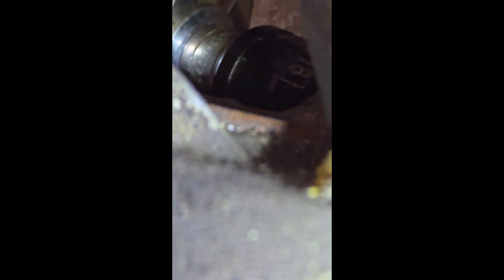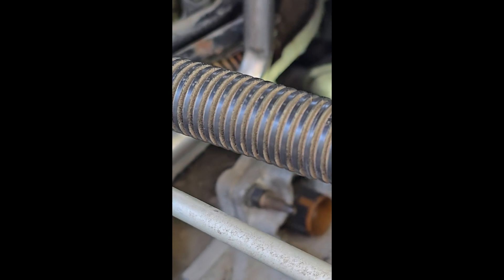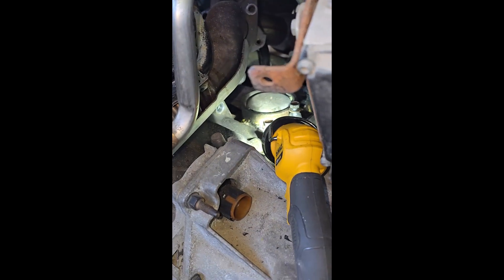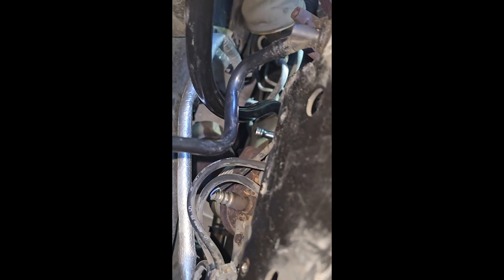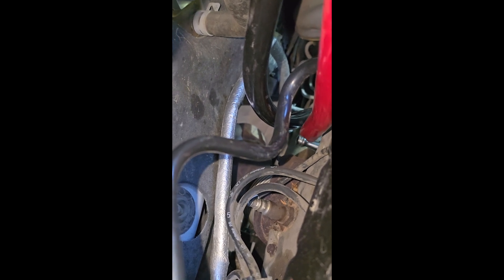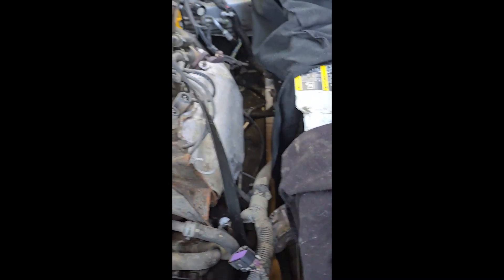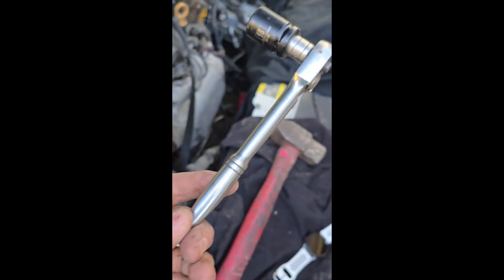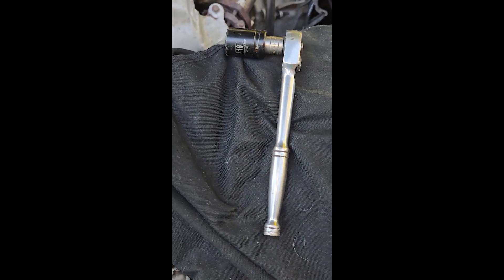Impala Engine Replacement.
IMPALA  Engine Replacement IMPOSSIBLE BOLT